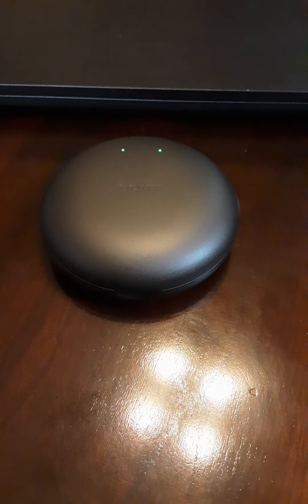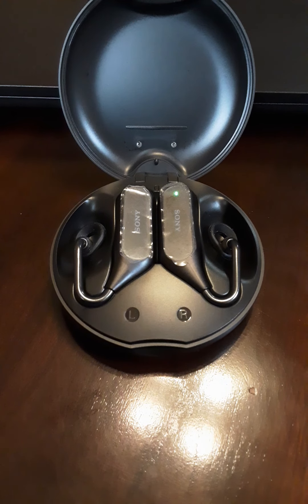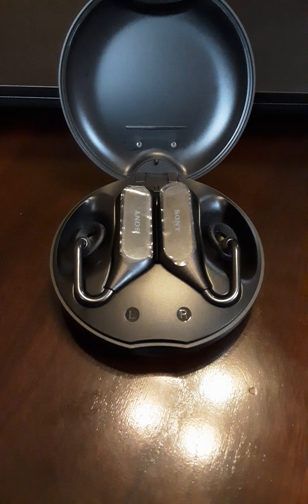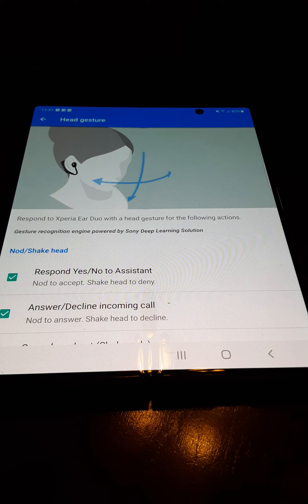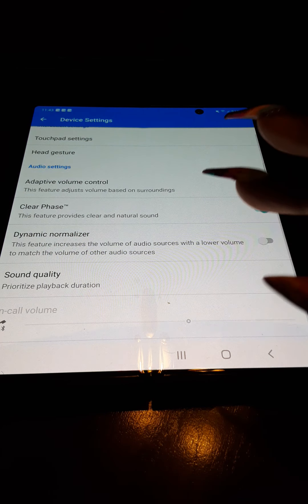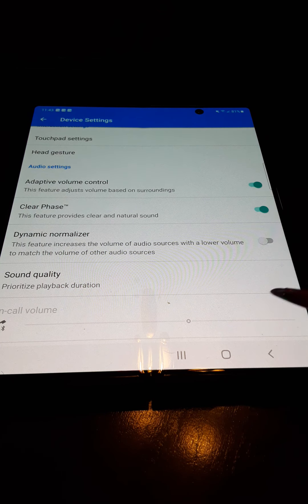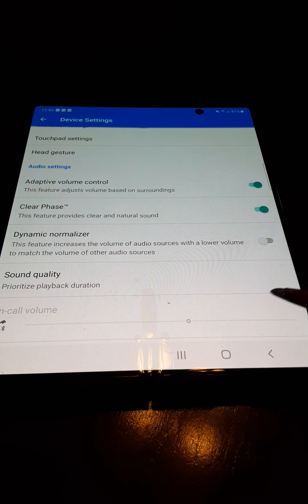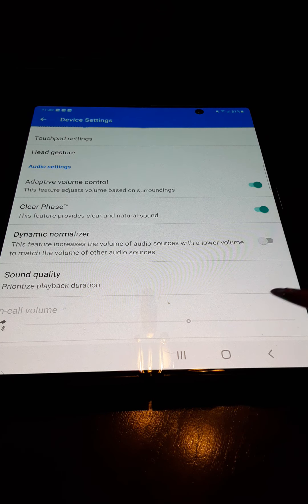Sony Xperia Ear Duo True Wireless headset - Likes & Dislikes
True Wireless headset.
One last thing segment:
Both ear pieces will work for music and phone calls until the headset reaches 20%, then only the right ear piece will work. The right ear piece can function by itself for music and phone calls. If I remember correctly, the left ear piece can work by itself for music but not phone calls, however, the right ear piece must remain outside of the case. Sometimes the left piece will only work if the right ear piece is in/near your ear.